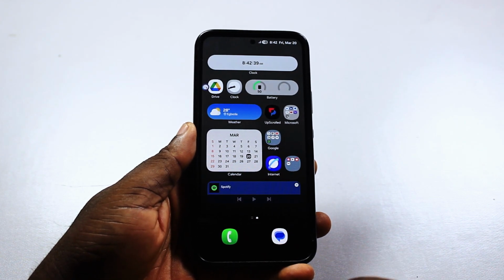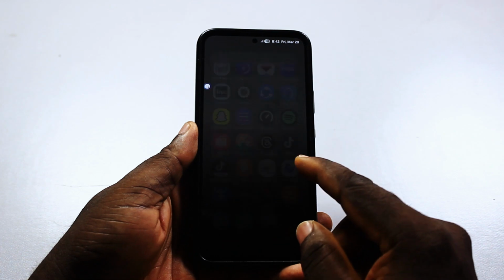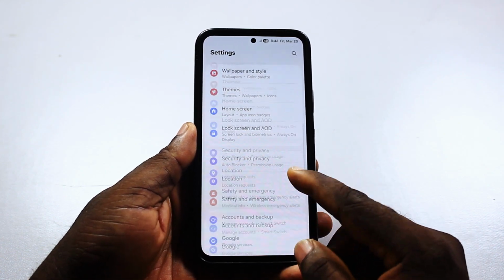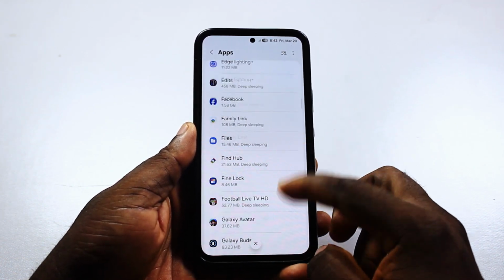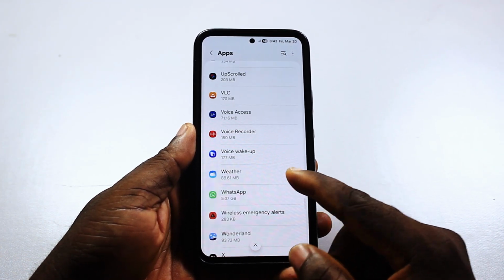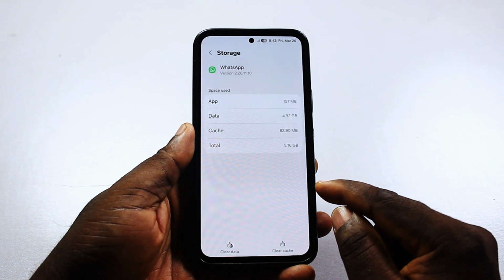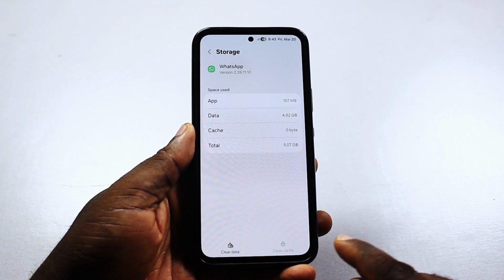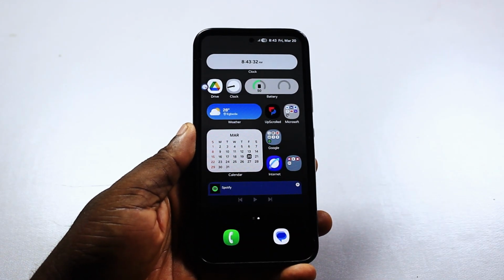How to Clear WhatsApp Cache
With this tutorial you will learn to fix your WhatsApp bugs by clearing the cache. So, here is how to clear WhatsApp cache.